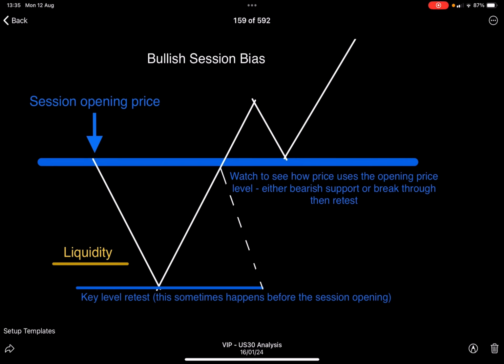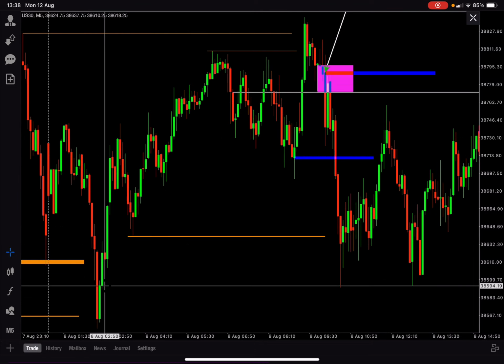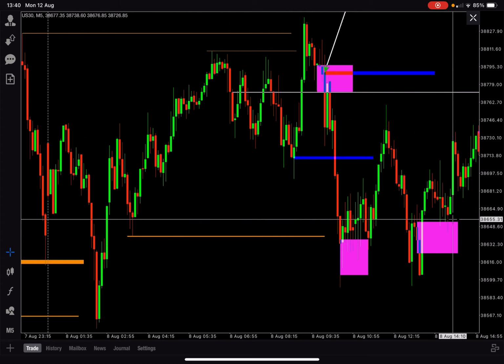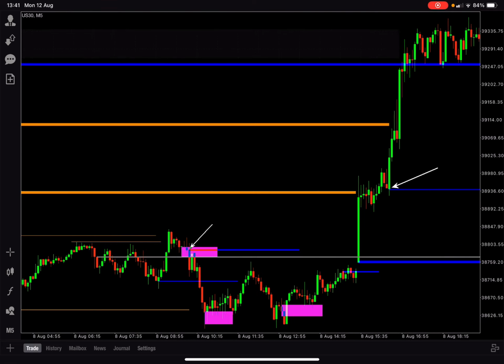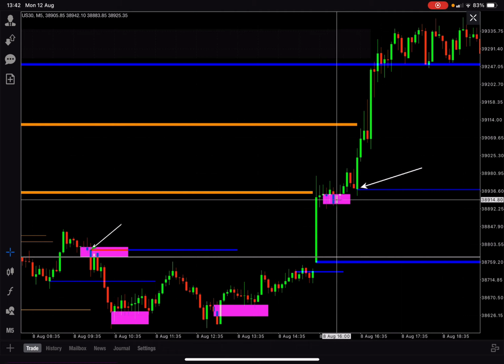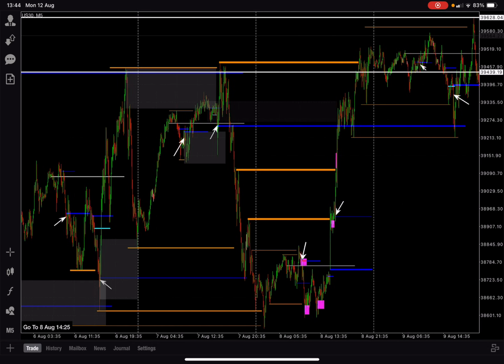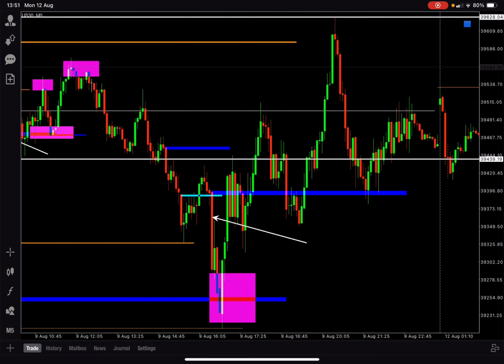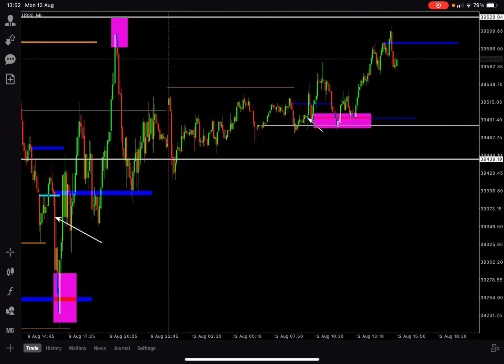Recapping 8th & 9th August 2025 On US30